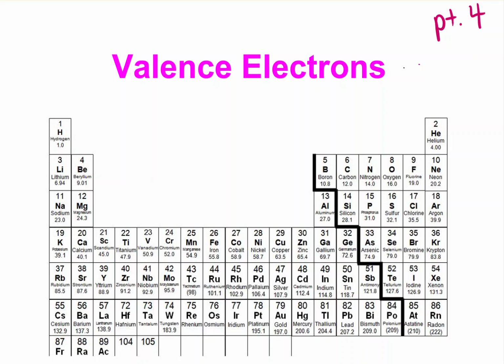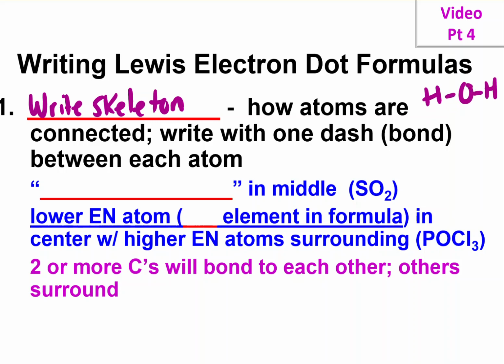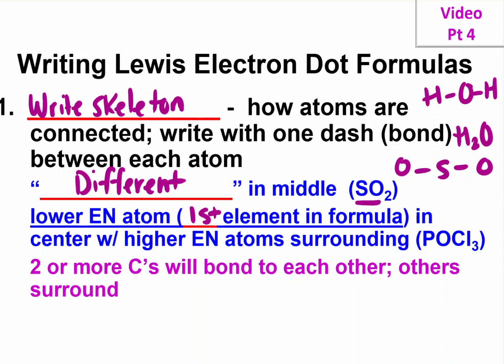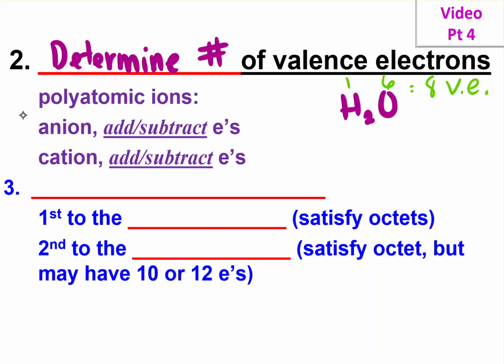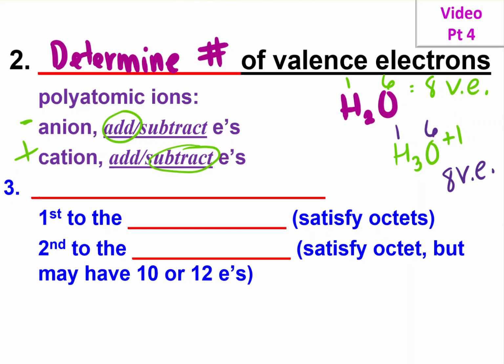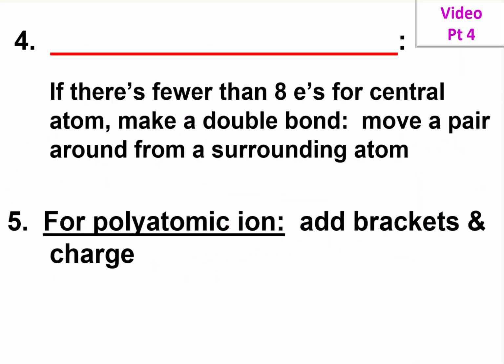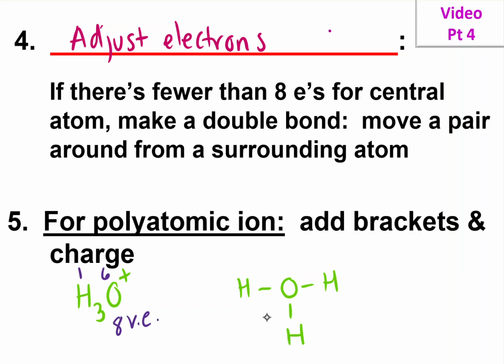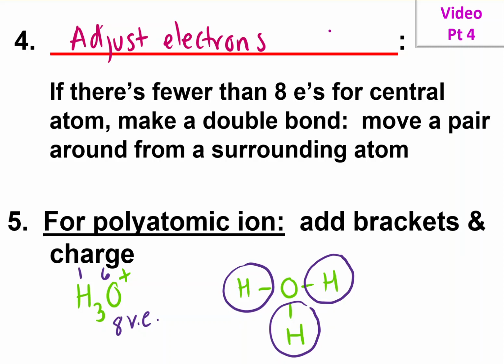Lesson 8 pt 4 lewis dot about 7 min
Steps in drawing a Lewis dot structure